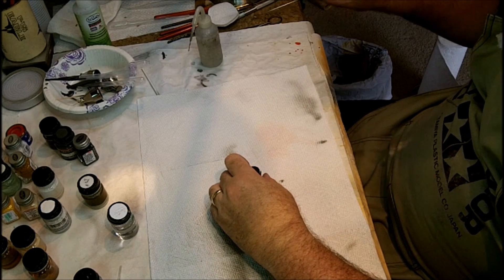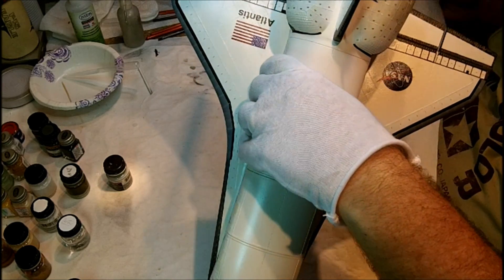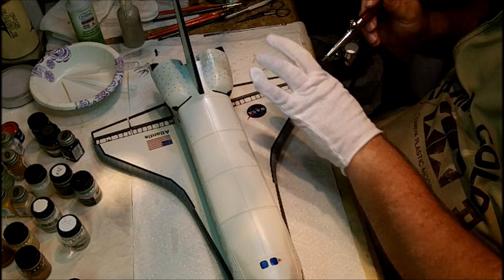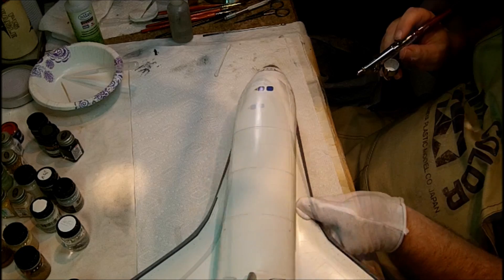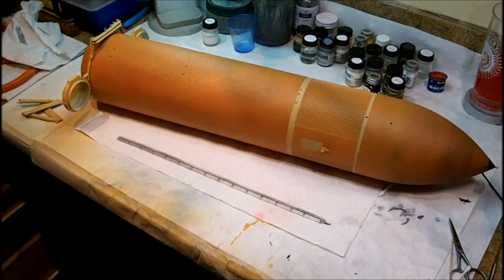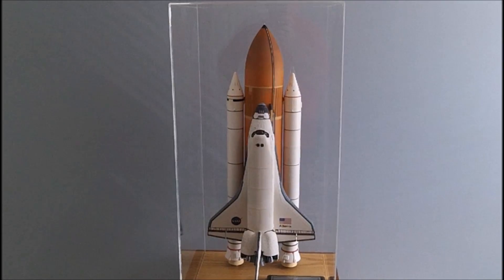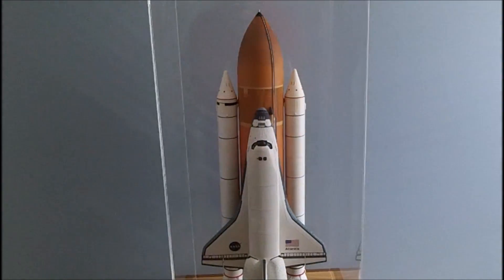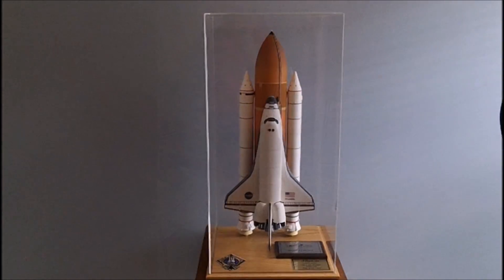Shuttle Wars, Part 28